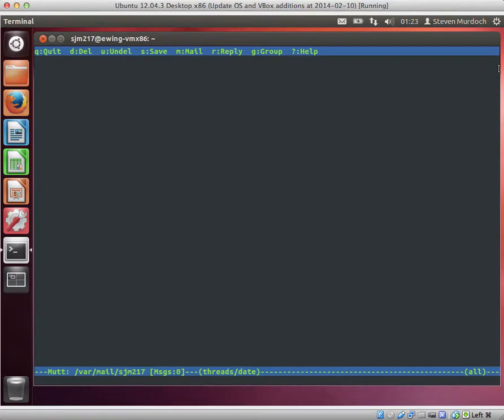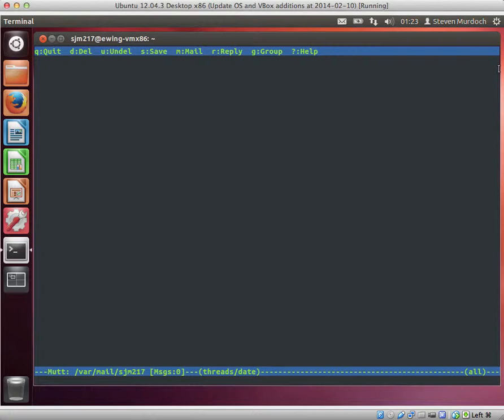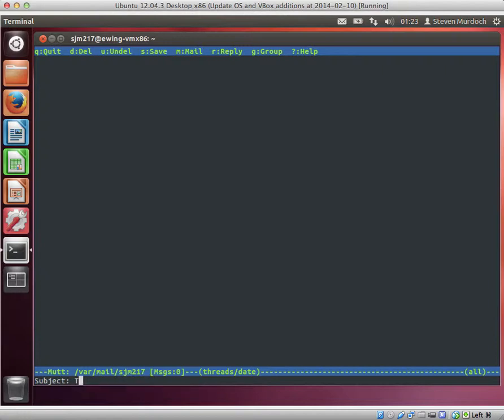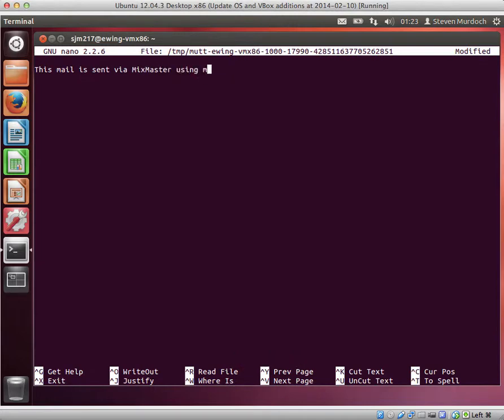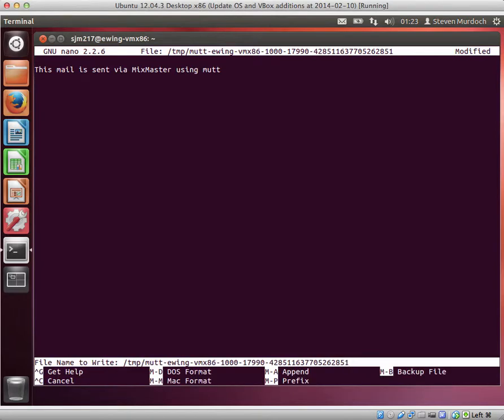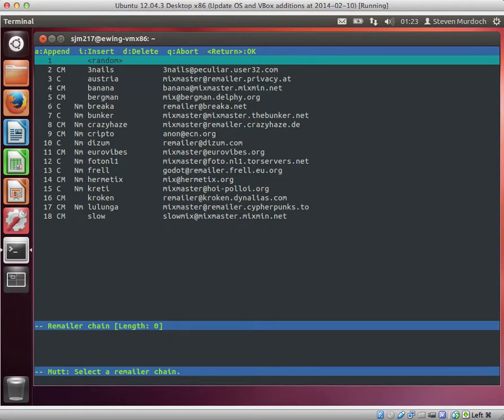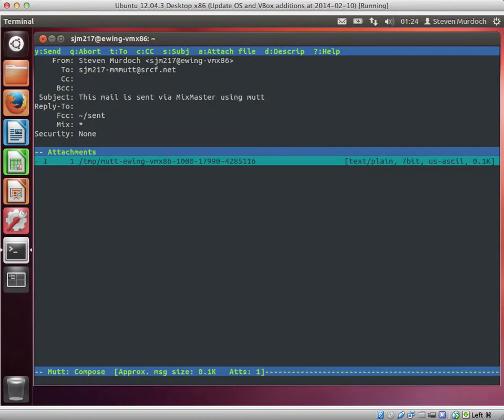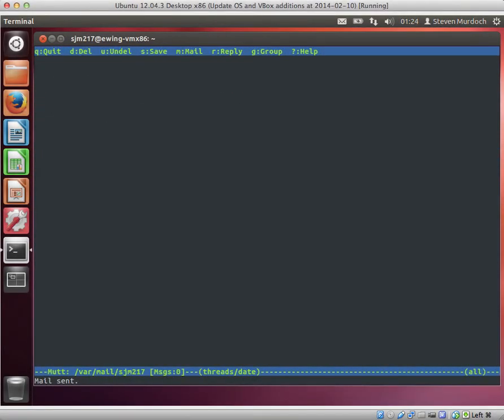Sending an email over Mixmaster using Mutt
This is a demonstration of using the mutt email client for sending an anonymous email through the Mixmaster network. It shouldn't be considered a tutorial and it certainly won't explain how to safely use Mixmaster, but it should give you a flavour of how Mixmaster looks. For more general information on anonymous email,